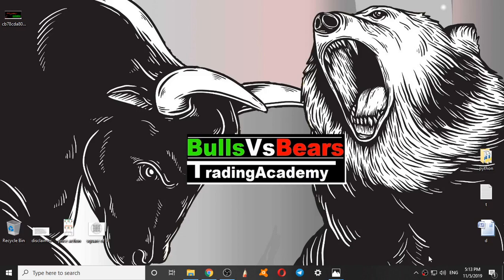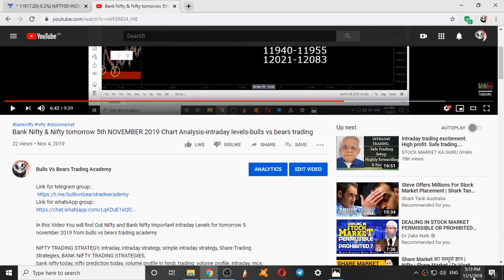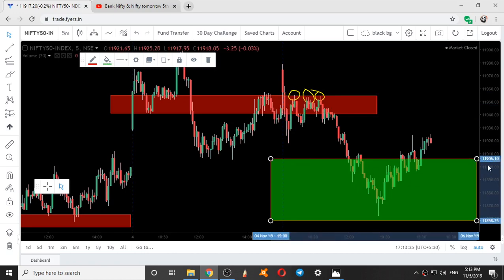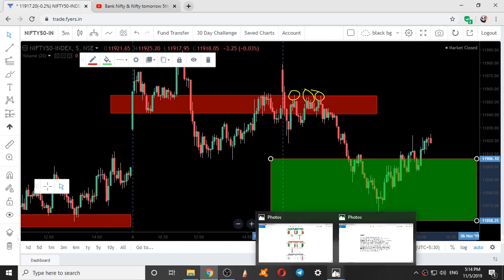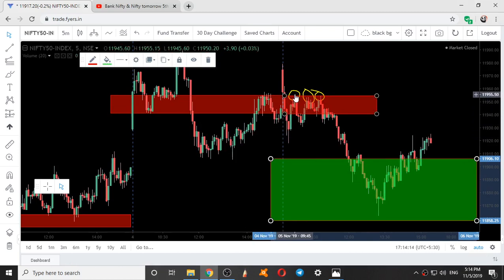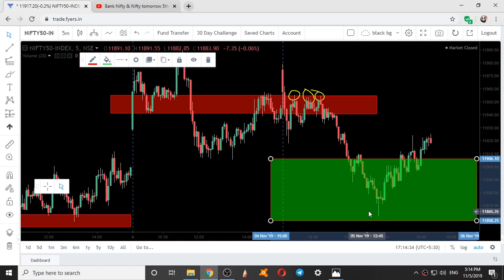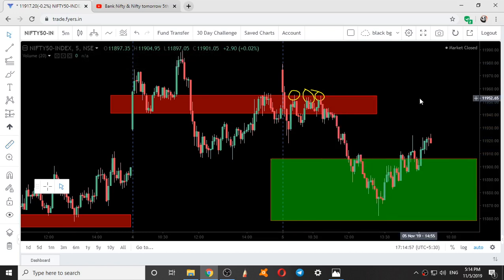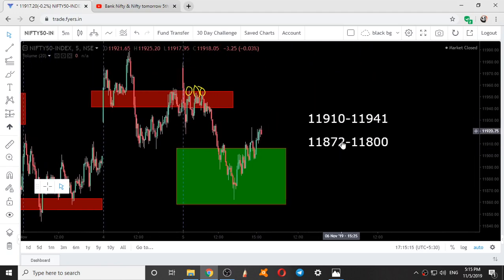Bank Nifty & Nifty tomorrow 6 NOVEMBER 2019 Chart Analysis-intraday levels-bulls vs bears trading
In this Video You will find Out Nifty and Bank Nifty Important Intraday Levels for tomorrow 6 november 2019 from bulls vs bears trading academy

Nifty and Bank Nifty Outlook for 6th NOVEMBER

Nifty 50 - Bank Nifty Trading - 6th NOVEMBER 2019 - Option Chain Analysis

nifty options trading strategies 6th NOVEMBER 2019,
BANKNIFTY ANALYSIS 6/11/2019,
nifty analysis 6/11/2019,
intraday trading setup for tomorrow 6th NOVEMBER,
nifty analysis 6/11/2019,
BANKNIFTY ANALYSIS 6/11/2019,
nifty bank,
nse,
nifty meaning,
nifty 50 meaning,
nifty future,
चार्ट एनालिसिस,
निफ़्टी चार्ट एनालिसिस,
निफ़्टी चार्ट,
nifty tomorrow,
nifty today chart,
nifty chart,
bank nifty today chart,
nifty charts,

bank nifty,
nifty strategy,,
nifty analysis,
bank nifty today,
nifty chart,
nifty 50,
banknifty,
intraday trading,
intraday,
bank nifty technical analysis,
banknifty,
Bank nifty,
banknifty analysis,
banknifty,
bank nifty,
nifty bank,
WEEKLY OUTLOOK OF NIFTY & BANK NIFTY,
nifty outlook,
nifty chart,
nifty charts,
nifty chart,
Bank nifty,
nifty strategy,
nifty analysis,
Bank nifty today,
nifty chart,